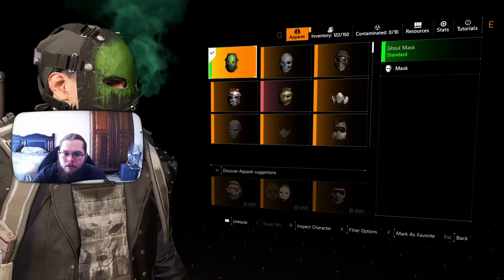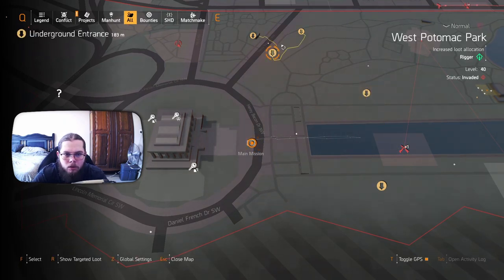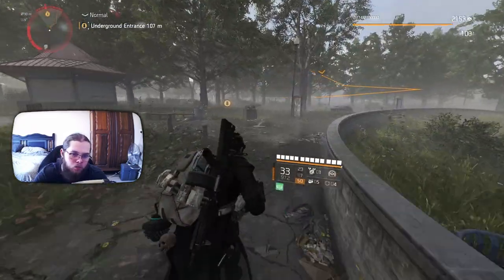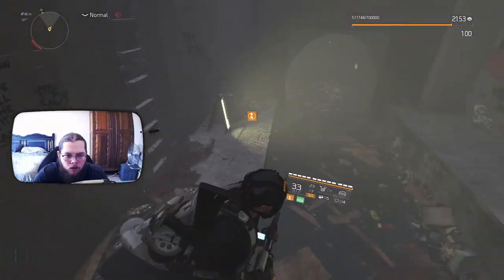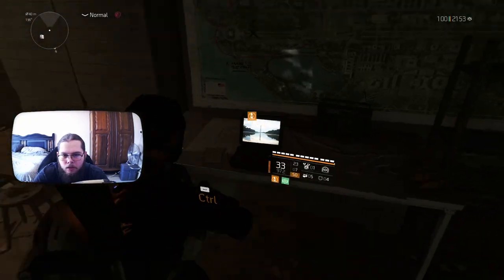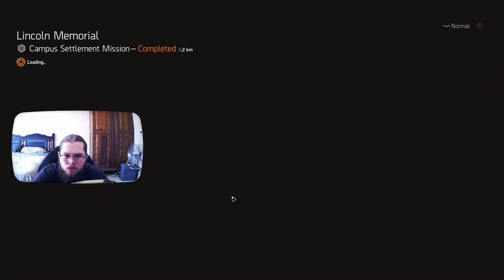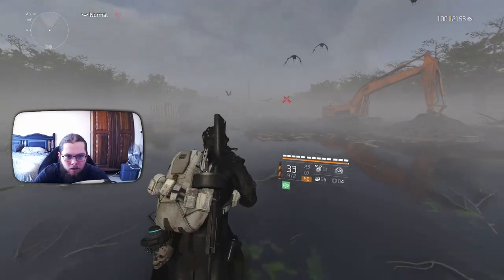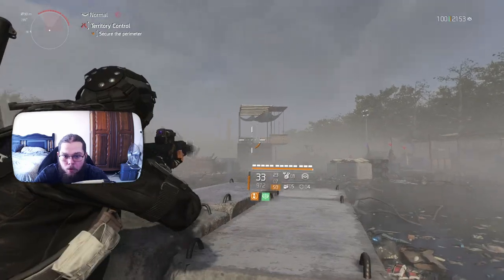How To Get The Ghoul Mask | The Division 2 DC Hunters Masks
In this video i show you how to get the ghoul mask in the division 2 DC

About Me:
There isn't much to say about me I'm a 23 old (2024) South African.
I game, watch anime, and like to chill in streams so feel free to chat or just lurk.
If you wanna know anything else please ask.